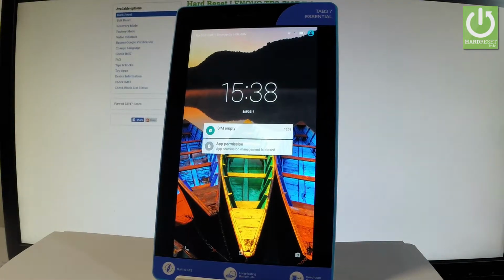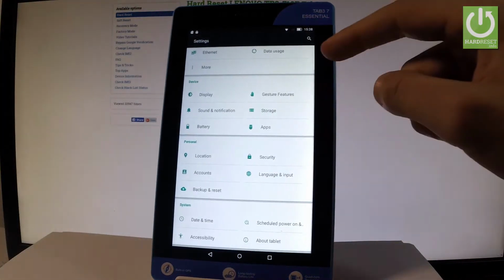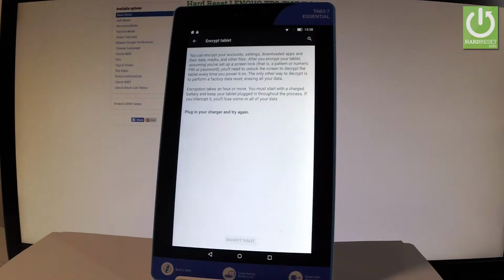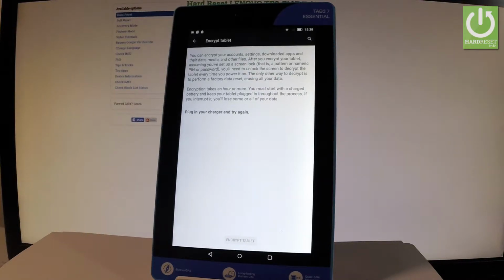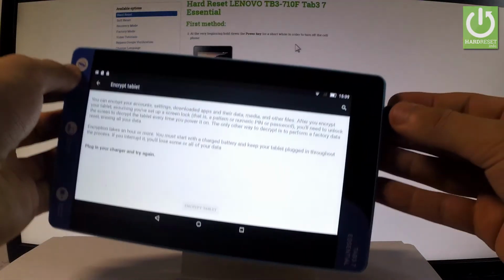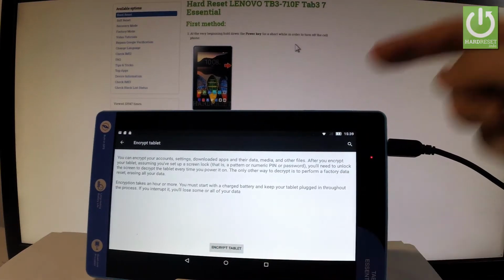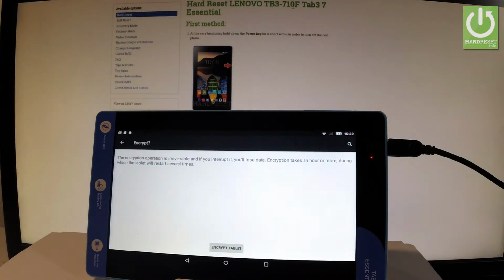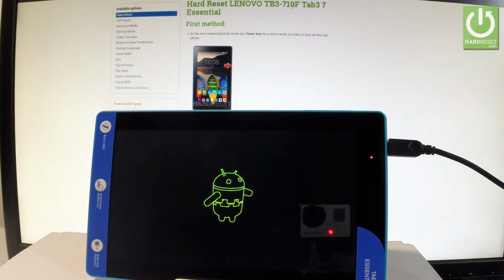How to Encrypt LENOVO TB3-710F Tab3 7 Essential - Encrypt Data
How to Enable Encryption Protection on the LENOVO TB3 710F Tab3 7 Essential? How to encrypt data in LENOVO TB3 710F Tab3 7 Essential?

LENOVO TB3 710F Tab3 7 Essential is encrypted by default, but there's a way to add an additional later of protection in case it gets lost or stolen.